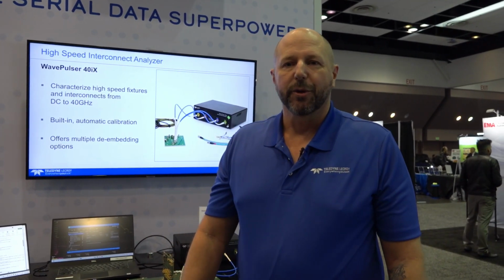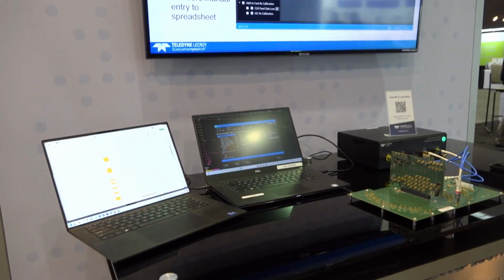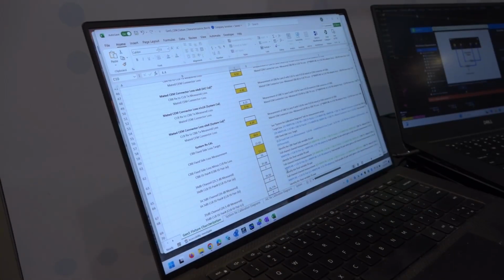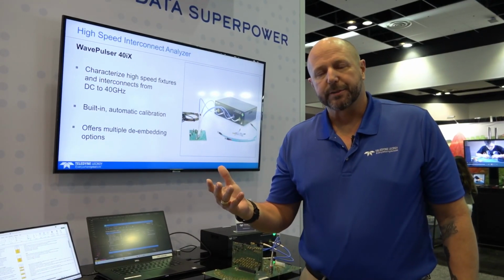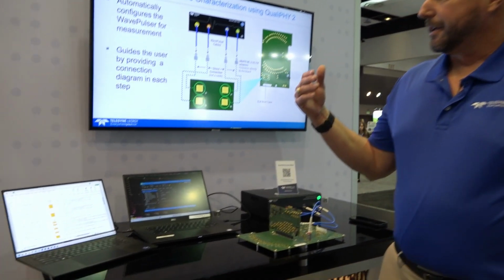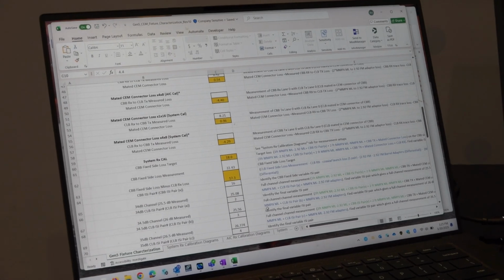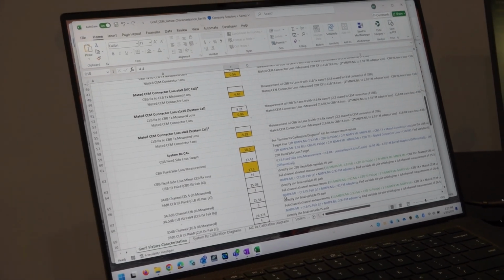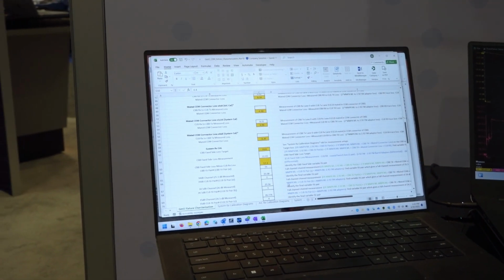Automated PCIe® Compliance Test Fixture Characterization Demo at DesignCon 2025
PCIe compliance test fixture characterization is required by the PCIe compliance test specifications so that the PCIe test fixture can be properly characterized and the characterization measurements and calculations can be used in the automated compliance test software. This demonstration shows how that process is automated using Teledyne LeCroy QualiPHY 2 PCIe compliance test software options and a WavePulser 40iX High-speed Interconnect Analyzer.